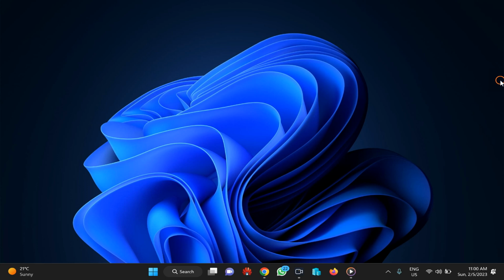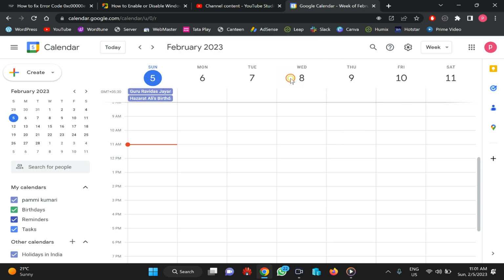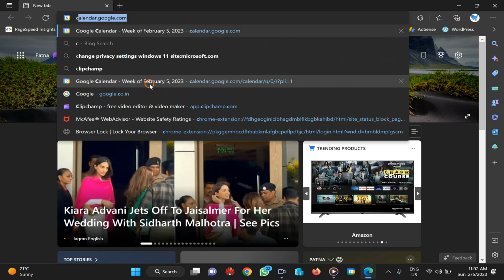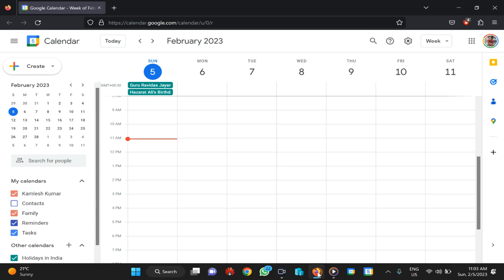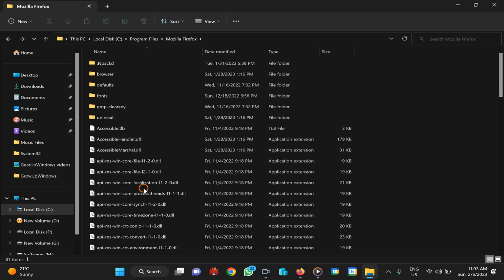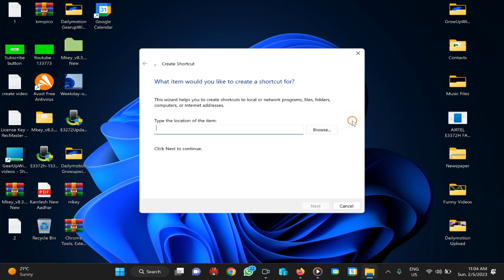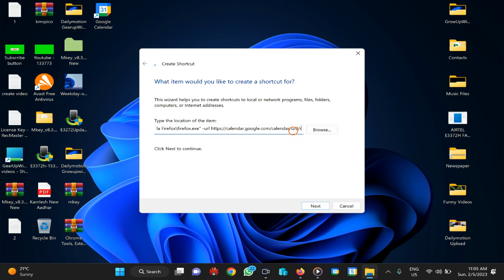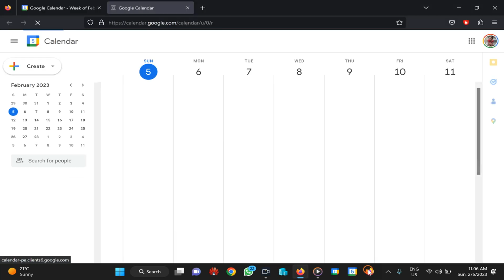How to Pin or Add Google Calendar to Windows 11 Taskbar | GearUpWindows Tutorial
How to Pin or Add Google Calendar to Windows 11 Taskbar?

Firefox path:

C:\Program Files (x86)\Mozilla Firefox\firefox.exe

or

C:\Program Files\Mozilla Firefox\firefox.exe

Shortcut location:-

or